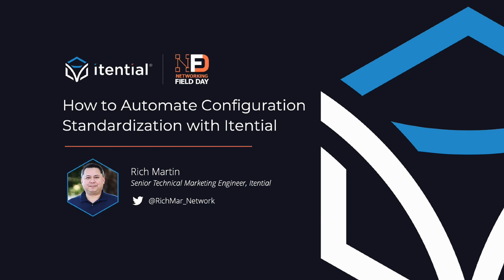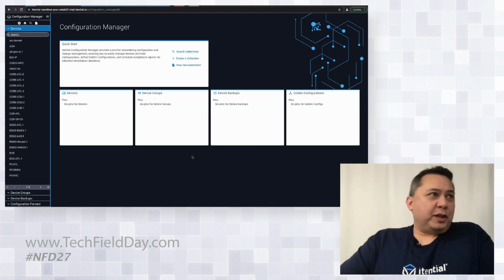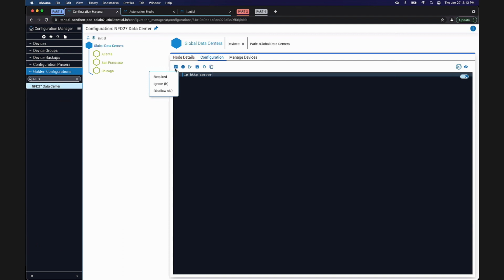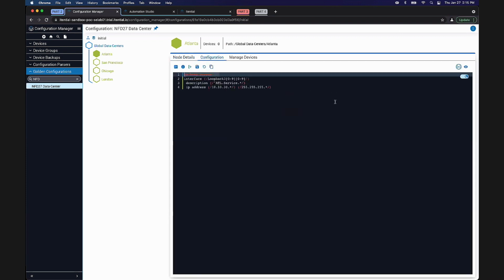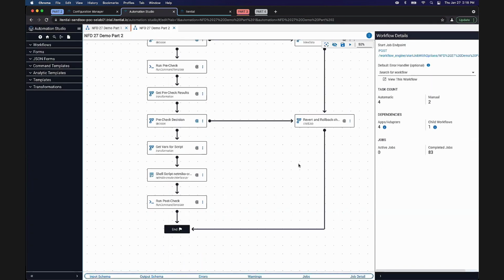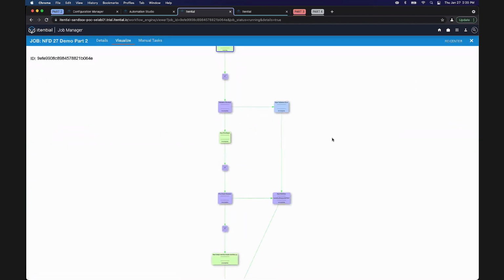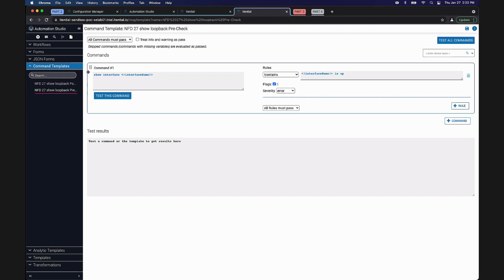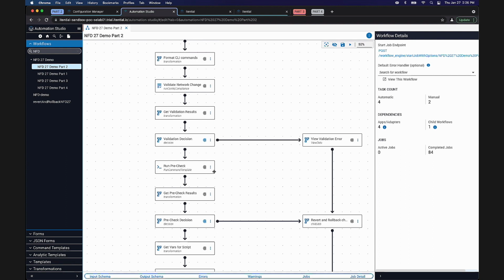Automating Configuration Standardization with Itential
Automation across modern network environments and teams requires automated configuration standardization to ensure any changes do not violate an organization’s network standards. In this Networking Field Day session, Rich Martin, Senior Technical Marketing Engineer at Itential, demonstrates how to simplify configuration standardization with the Itential Automation Platform and create the compliance guardrails needed for secure and reliable end-to-end network automation.

or to get started with your free account of the Itential Automation Platform

Presented by Rich Martin, Senior Technical Marketing Engineer. Presented on January 27, 2022, as part of Networking Field Day 27. for more information.